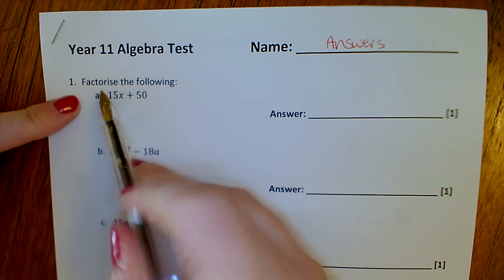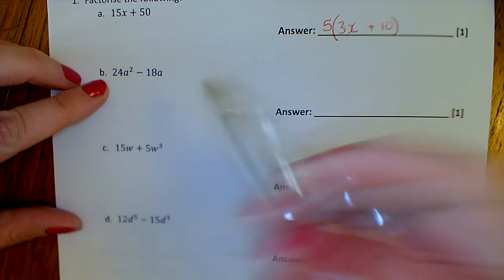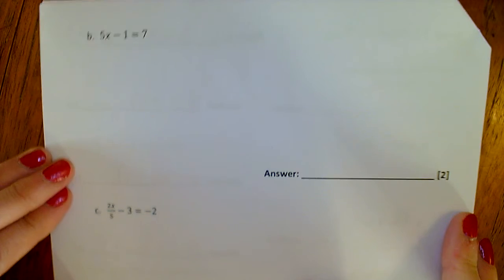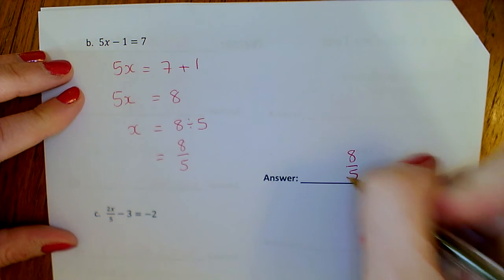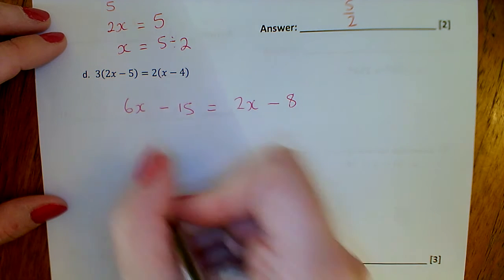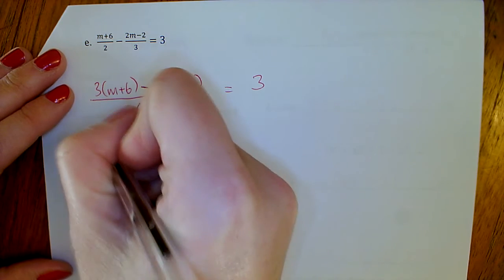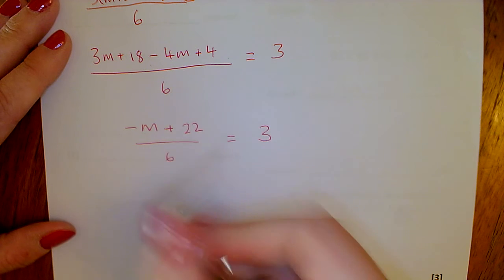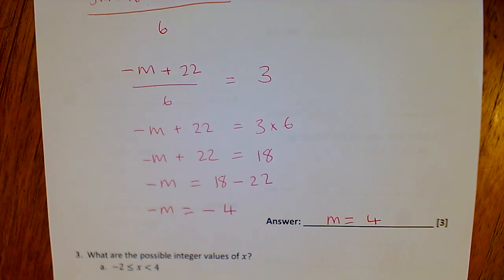Y11 Algebra Test